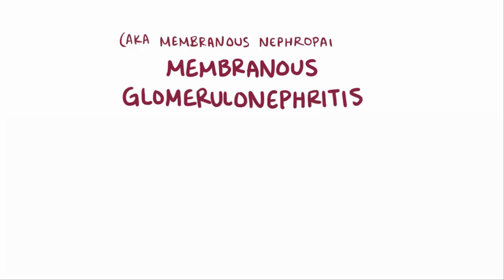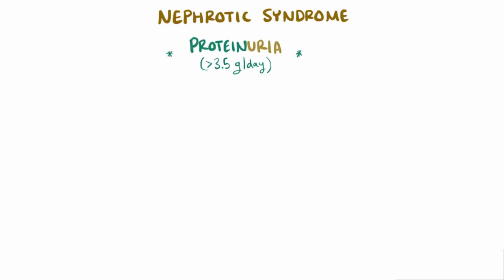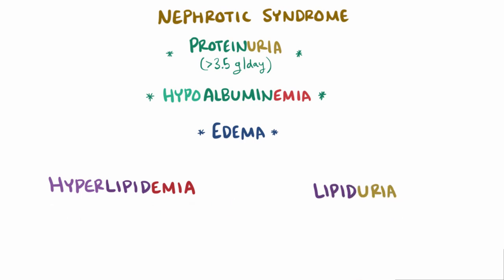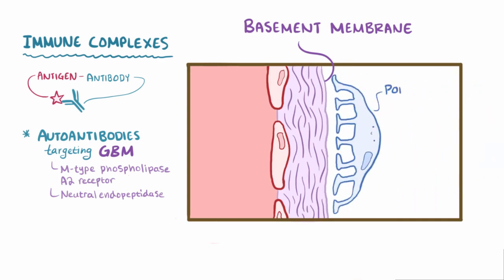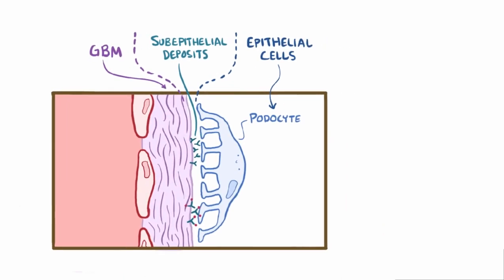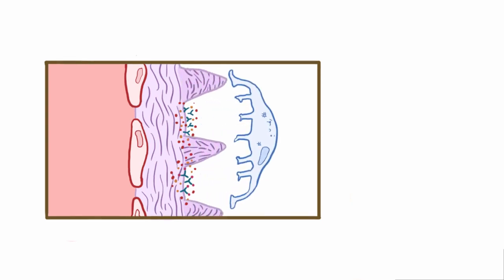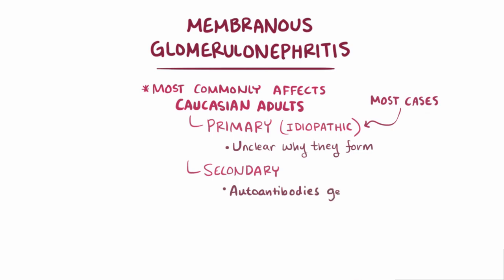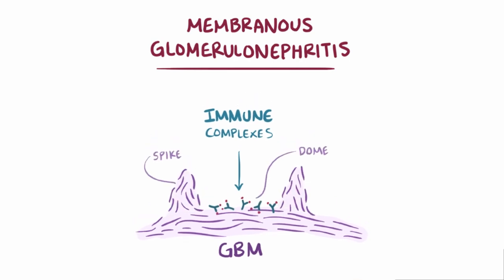Membranous glomerulonephritis membranous nephropathy causes & symptoms